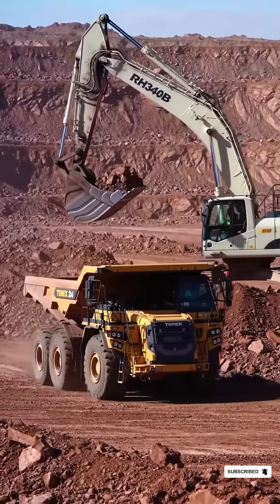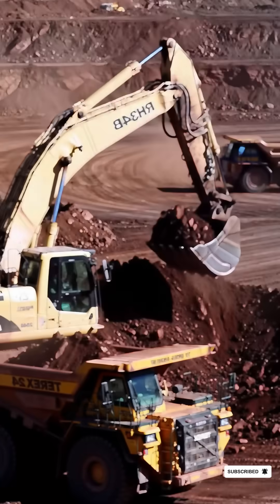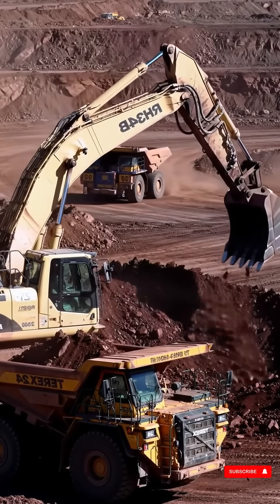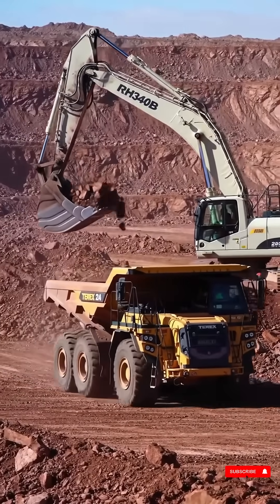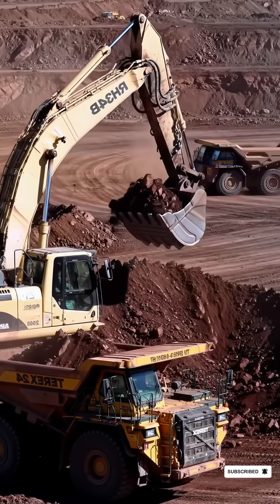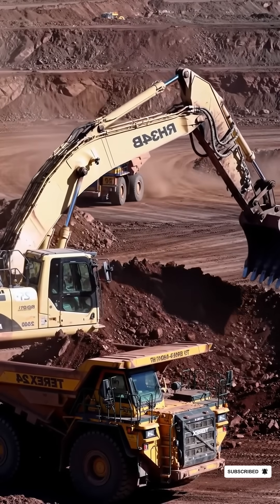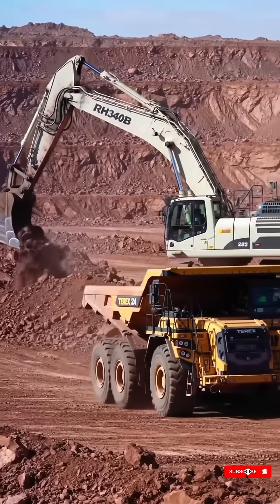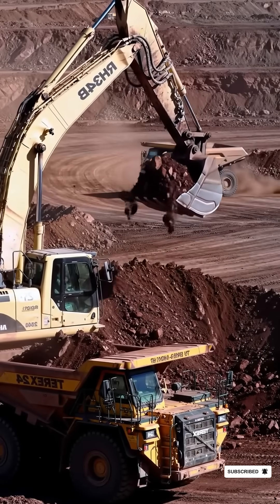How Do Giant Mining Trucks Get Filled Up So Fast?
Whether you're a heavy machinery enthusiast, a construction pro, or just love watching powerful excavators in action, this channel is for you. Join us as we explore cutting-edge equipment, showcase epic digs, and share expert insights into the world of excavation.